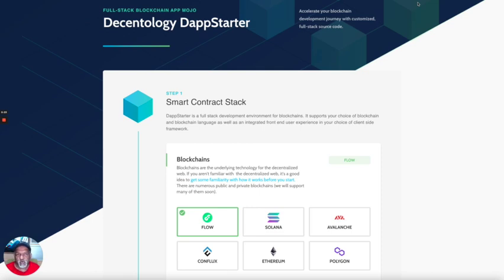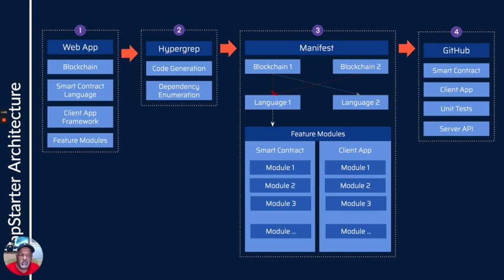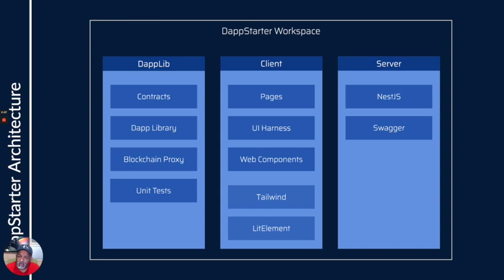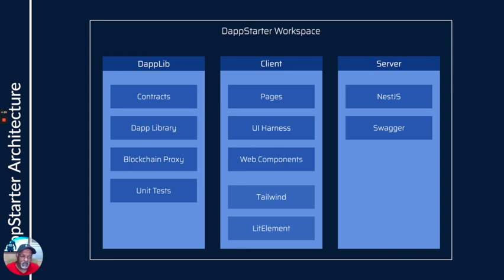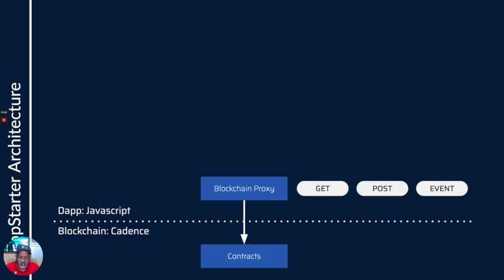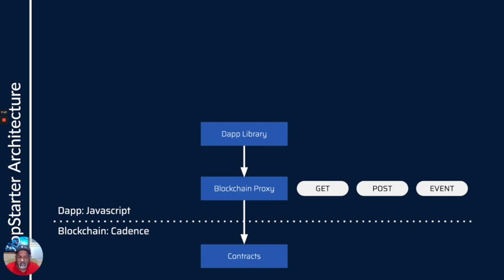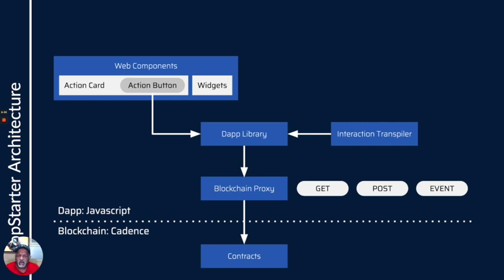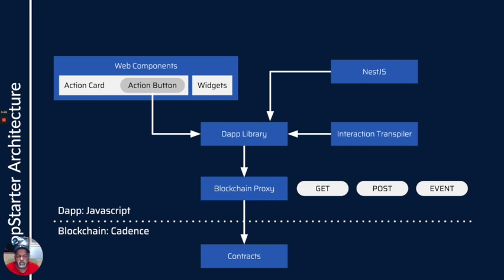FastFloward – Week 2, Day 1 (Part 4) — DappStarter Architecture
This video gives you an architecture of DappStarter and describes the various components. This information is helpful for developers building dapps using DappStarter so they can visualize the flow of information.